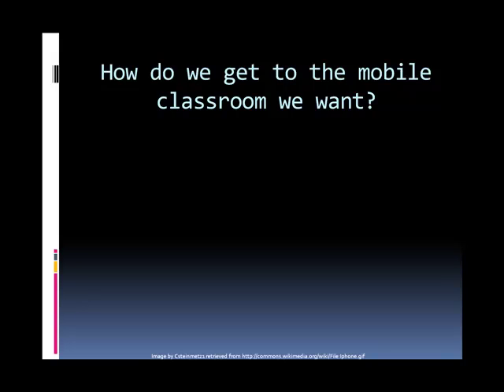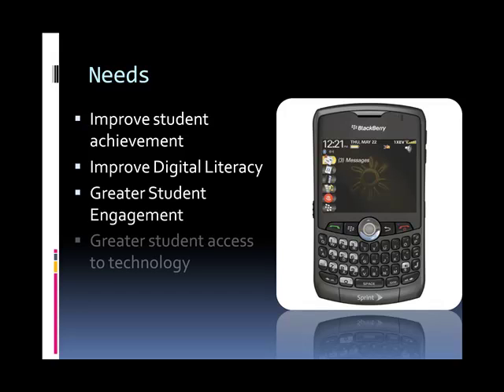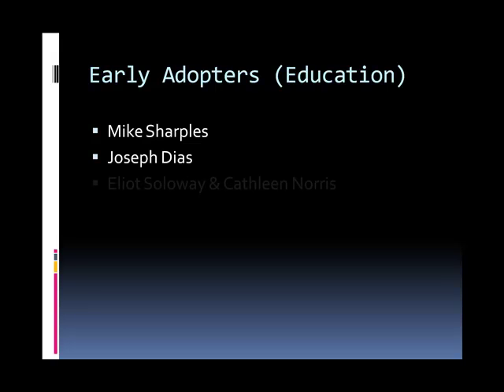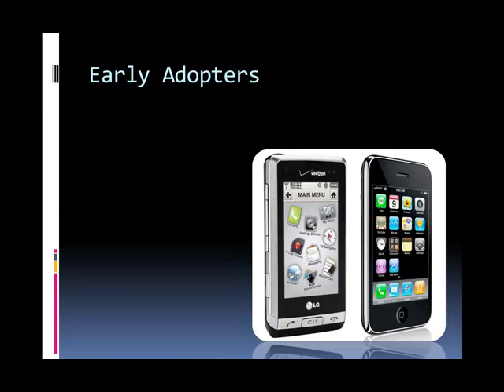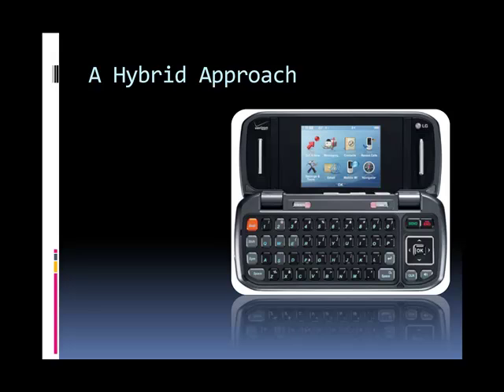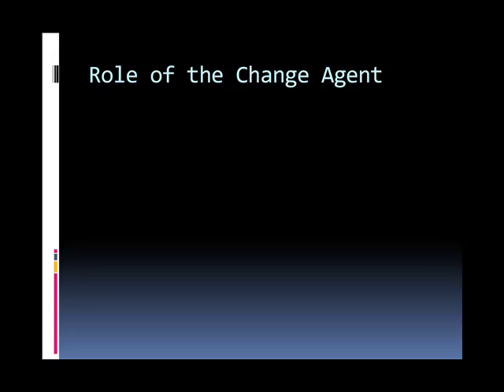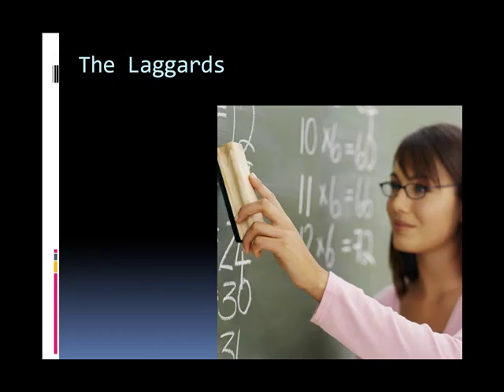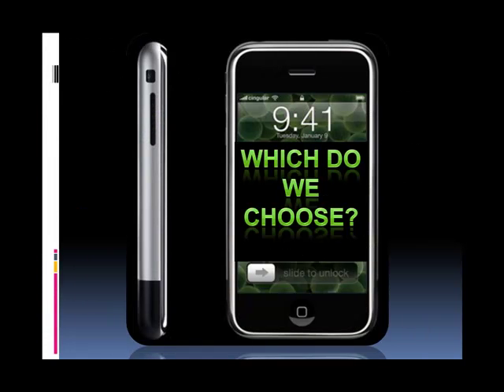A presentation on the use of Cell phones in my classroom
This is a video on the diffusion of cell phones in my school district